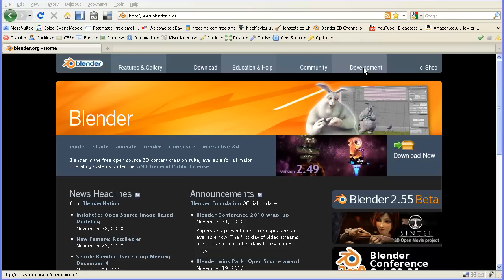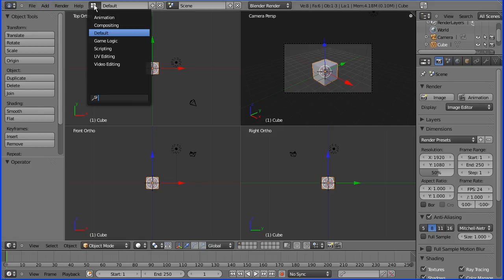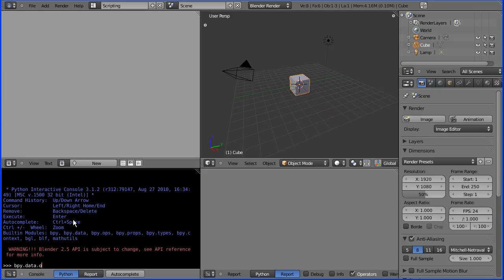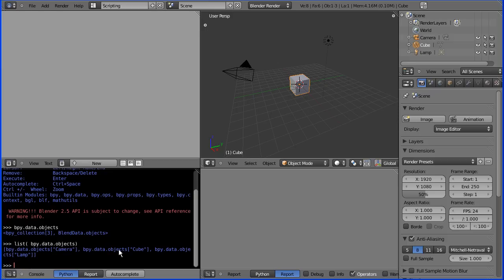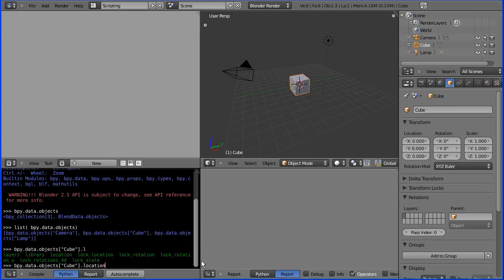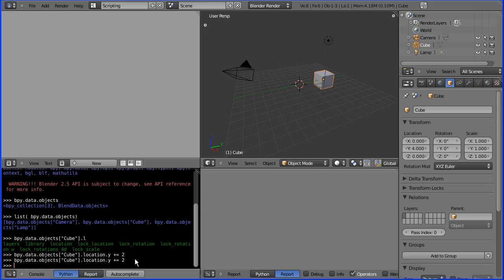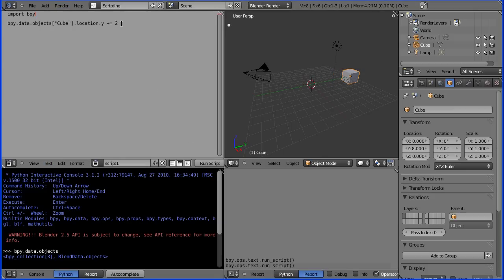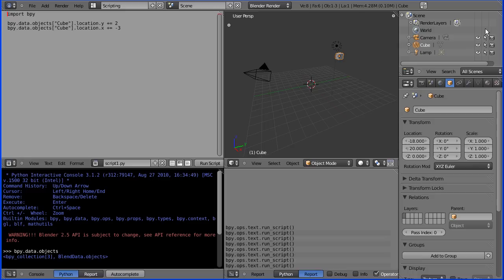Blender 2.5 Introduction to Python Scripting Tutorial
Getting started with Python scripting -
- where to find the information on the Blender website
- the scripting screen
- how to use the interactive console to enter single commands
- enter commands to move a cube
- how to use the text editor to create a Python script file
- entering, running and saving a short script file

Next I will try to code an animated cube moving back and forth.